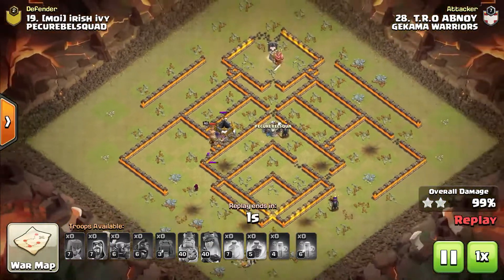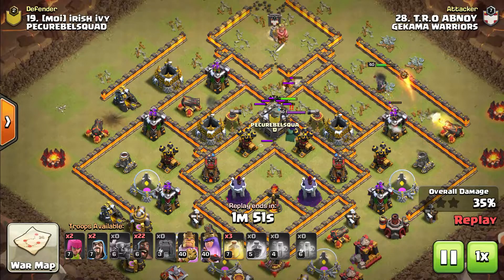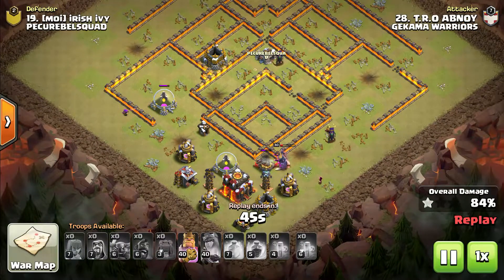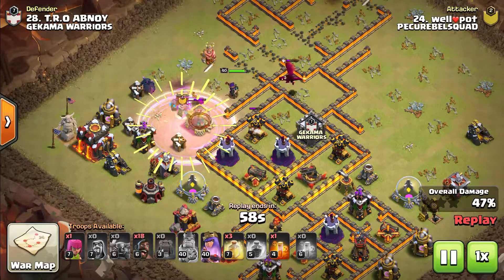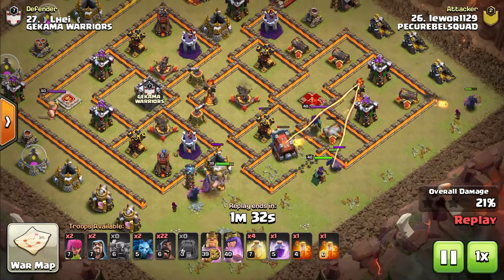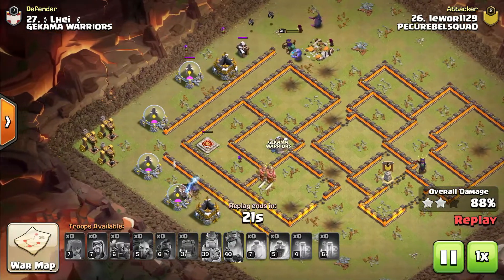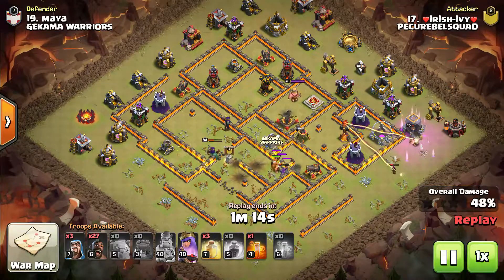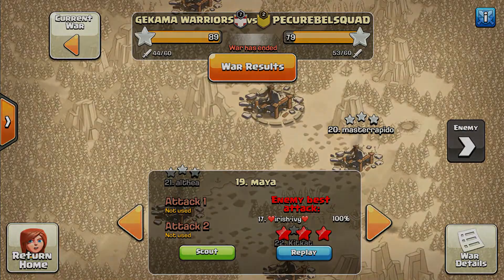One of the STRONGEST Town Hall 10 Attacks | Killsquad Hogs!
Hello everyone, and welcome to another Clash of Clans video! Today, we'll be taking a look at Killsquad Hogs, one of the STRONGEST Town Hall 10 War Strategies in 2020! I hope you enjoy!

All replays in the video were provided by the WCL!